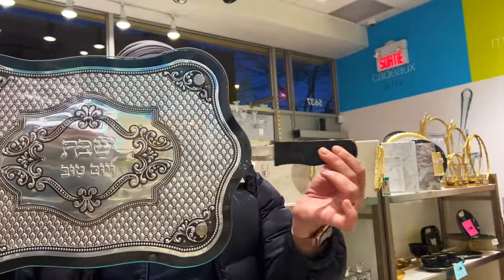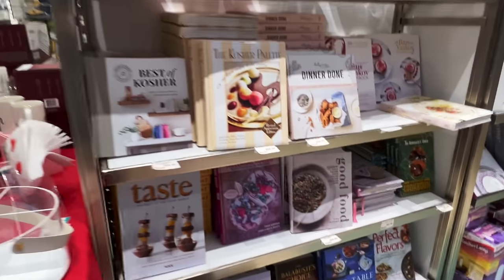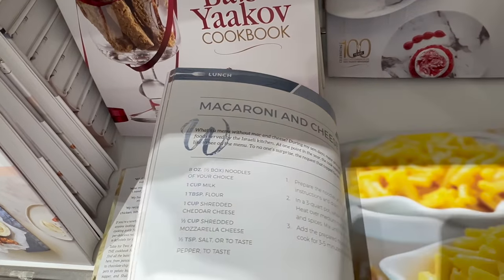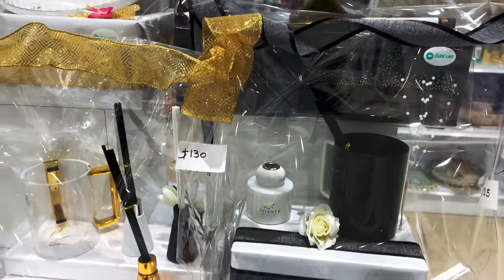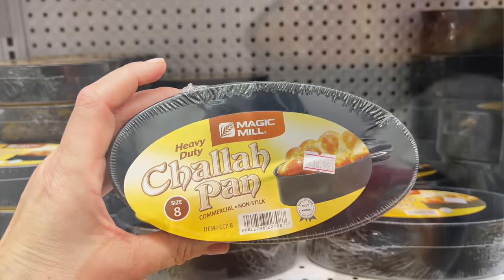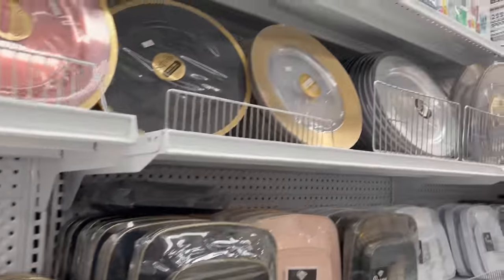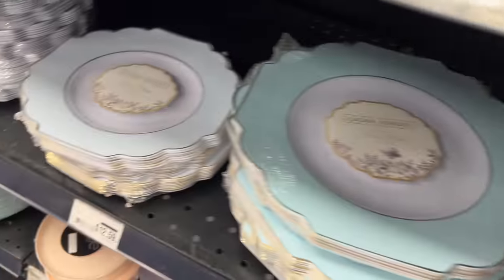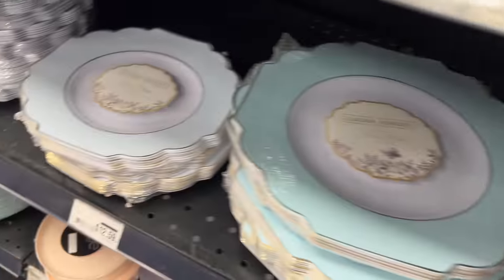Tour of a Jewish Kitchenware Store | 5 Things You Will Only find in a Kosher Kitchen Store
Come and enjoy this  Tour of a Jewish Kitchenware Store  including 5 Things You Will Only find in a Kosher Kitchen Store: can you already guess them?

the store is called cuisinet and they have a presence online at the cuisinet.com : please show them some love

I am so grateful you are here and finally we can be together again after my channel being hacked for more than 3 months

 or via mail (  if you want to share something you love or a letter or note: I love being in contact with you!)
Frum it Up / Sara Malka
CSL CP Cavendish Mall
Quebec, Canada
H4W 3J6

Want to see what the inside of a Kosher Store looks like: come on a tour!

❤️ Sara Malka❤️

⏱TIMESTAMPS⏱

00:10 intro
01:00 Kosher cookbooks and recipes
2:30 shabbat lamp
4:30  Jewish wedding presents
5: 00 Jewish Orthodox Sephardic wedding
5:20 White table clothes for shabbat
6:00 plastic cover for shabbat table
6:10 Jewish bakeware
7:00 Kosher Kitchen
8:15 Plastic plates for a Kosher Kitchen
9:10 Colour coded dish towels
9:20 best kosher kitchen knives
10:20 Colour coded utensils
10:40 Pots and pans in a kosher kitchen
11:00 Negel Vasser or Netilat Yadayim
12:30 Special Shabbat Crock Pot
13:00 Hot water urn for kosher for shabbat
14:15 shabbat Candle holders for shabbat and Jewish Holidays
14:40 Challah Cutting Board
15:30 mikvah kelim
16:30 I LOVE MIRACLES

🎤 MUSIC🎤
arlist.io

Hi!

Sara Malka :)